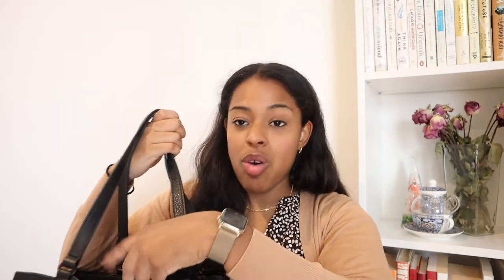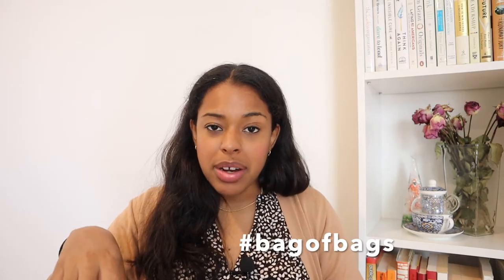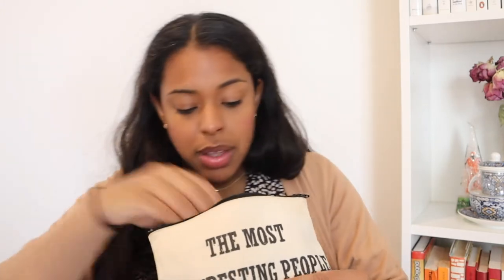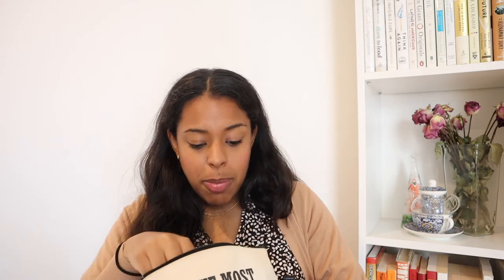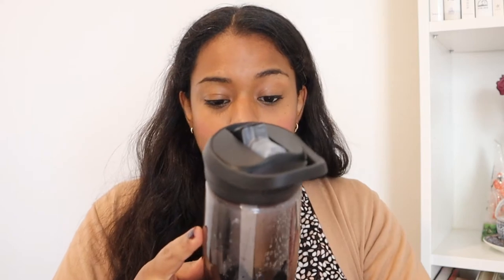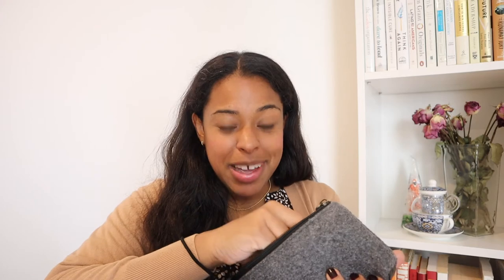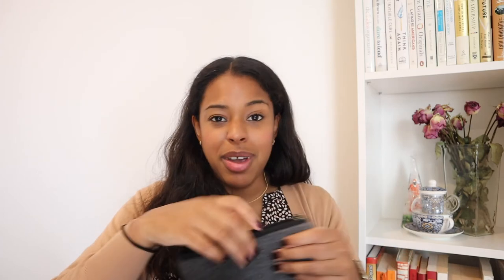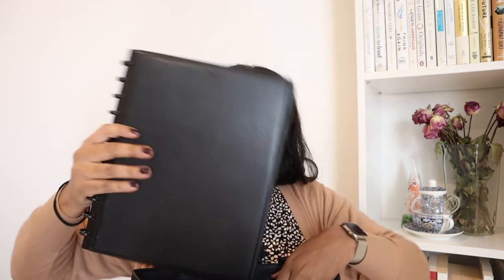What's in my Bag // what I bring to the the office as a CEO and business owner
Curious about diversity and inclusion? Head over to seenatwork.com, to Seen@Work's YouTube channel (linked or check out our company's Instagram and Twitter page (@seenatworkllc).